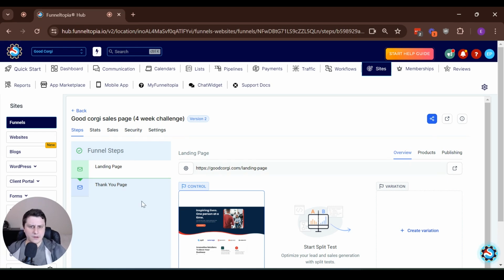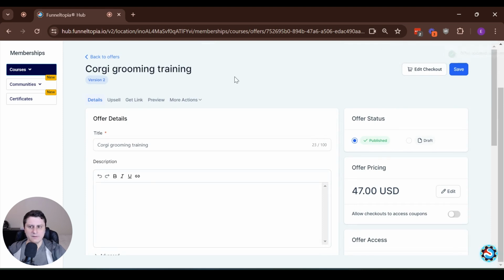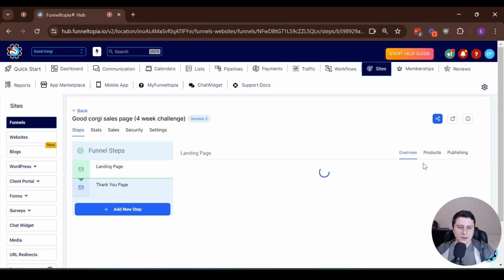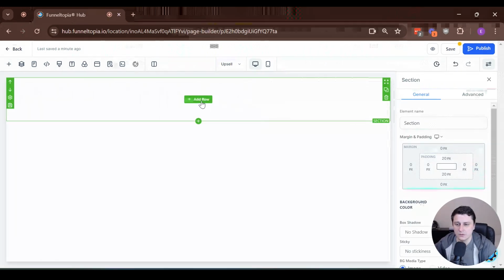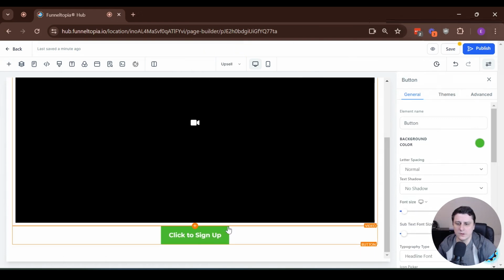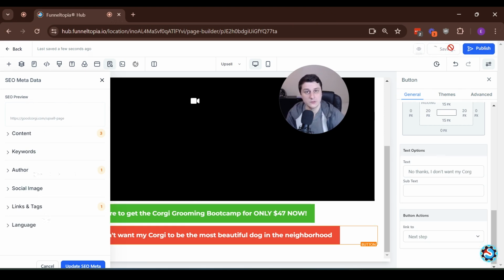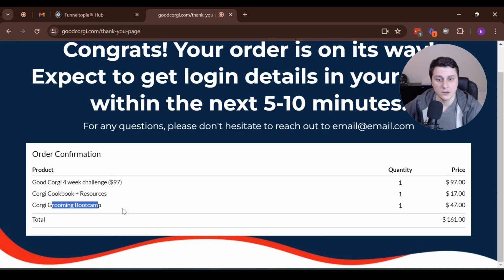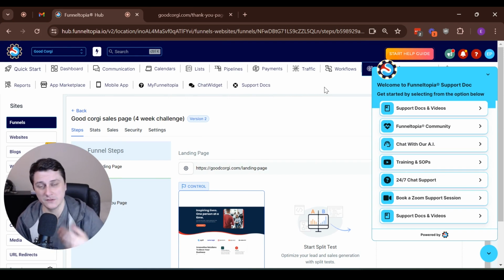How to Set Up an Upsell Page in Funneltopia | Complete Step-by-Step Guide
Learn how to create a powerful upsell page in Funneltopia with this detailed tutorial. We'll guide you through setting up an upsell for a Corgi grooming course, complementing the main offer and order bump. Discover best practices for crafting an effective upsell that enhances your sales funnel and provides additional value to your customers.

In this video, you'll learn:
- How to set up an upsell page in Funneltopia
- Tips for choosing the right upsell product
- Step-by-step instructions for creating offers and products
- How to connect the upsell to your existing sales funnel

For any questions, our 24/7 chat support is available to assist you.

Timestamps:
00:00 - Introduction to Setting Up an Upsell Page
00:22 - Overview of the Main Offer and Order Bump
01:05 - Choosing and Creating the Upsell Product
02:40 - Adding the Upsell to Your Funnel
04:45 - Designing the Upsell Page
06:35 - Testing the Upsell Functionality
10:18 - Checking Email for Course Access
11:16 - Final Thoughts & Support Information